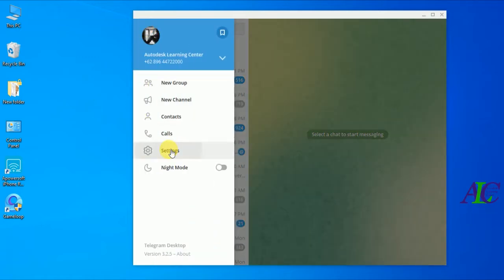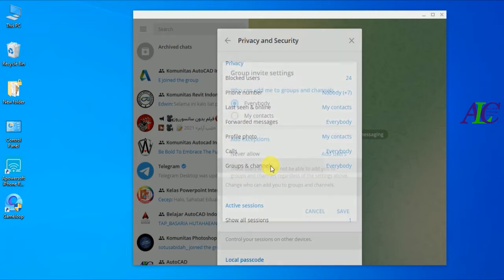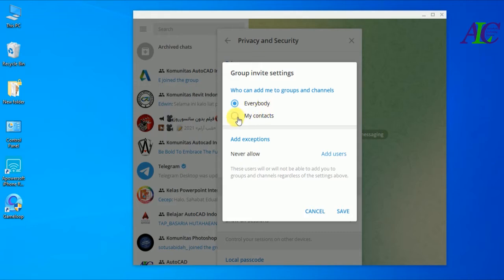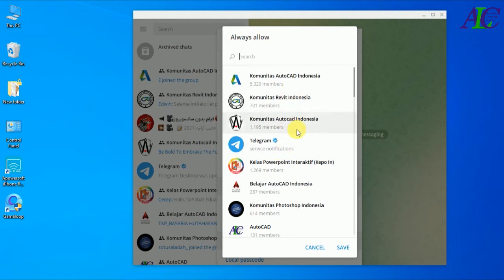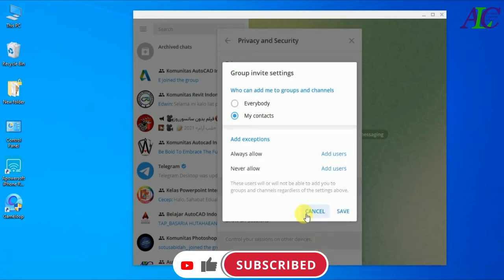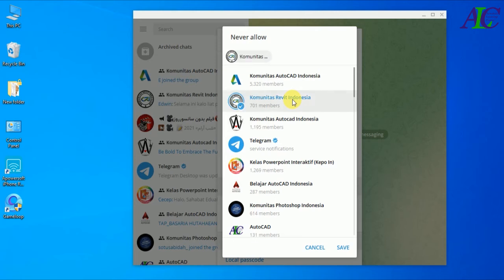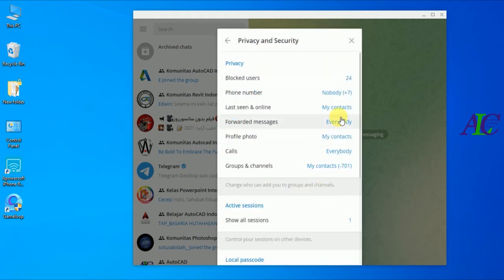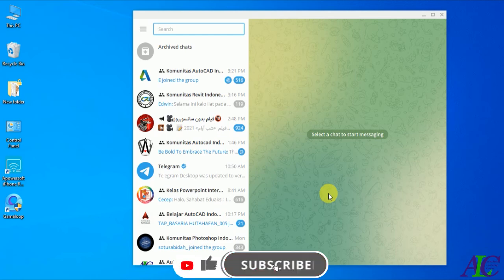How to stop someone adding you to Telegram channels or groups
How to stop someone from adding you to Telegram channel or Telegram groups. stop people to add you on Telegram Group or Telegram channel.